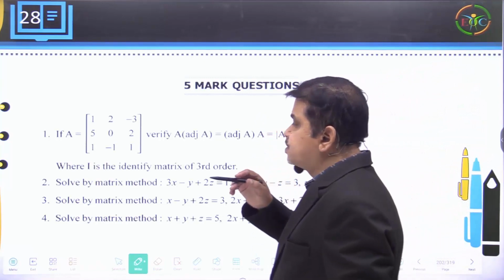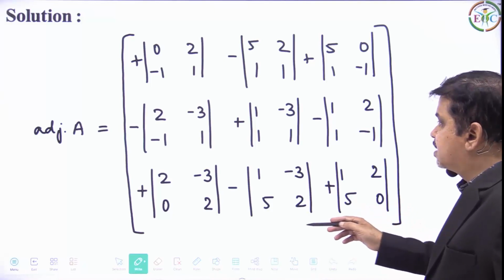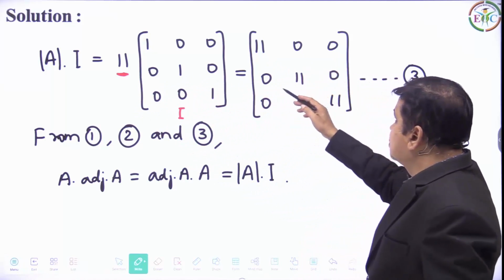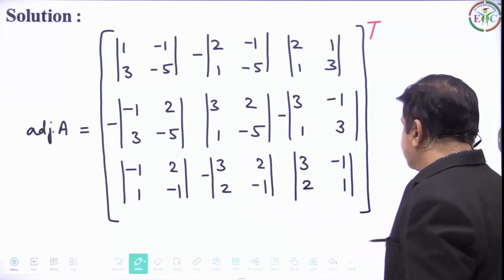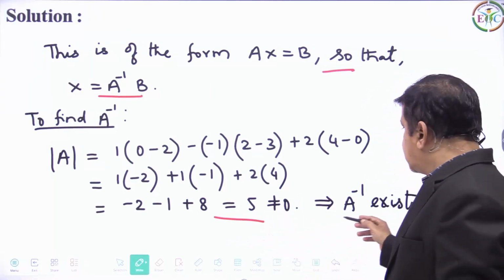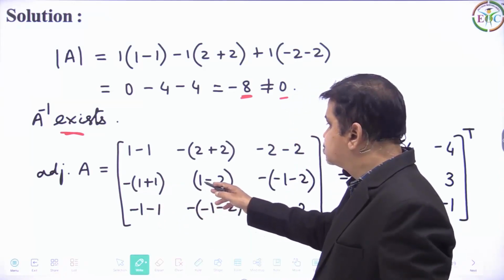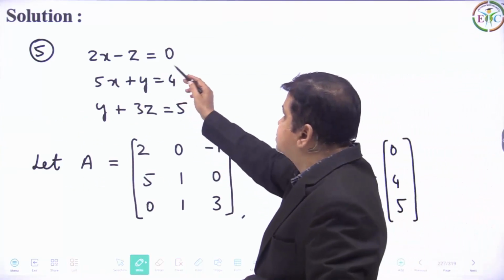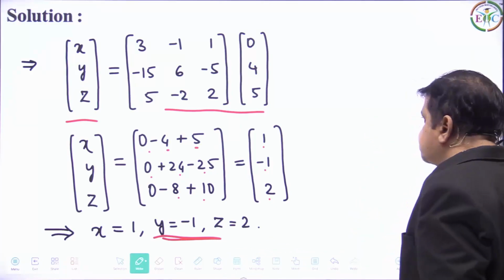Matrices and Determinants Class 12 | PUC Mathematics | NCERT Solutions | Thelearnyn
In this video, we will be discussing Matrices and Determinants in Class 12 PUC Math's! We will be covering topics such as: What is a matrix? What is a determinant?  How to solve matrices and determinants? We wish you all the best as you start your journey to mastering Matrices and Determinants!

👉TIME STAMPS:
00:00 - Thelearnyn Intro.
00:19 - 2nd PUC KSEEB, Basic Mathematics, Chapter-1, Matrices & Determinants.
00:31 - Important 5Marks Questions & Solutions.
43:22 - The End.